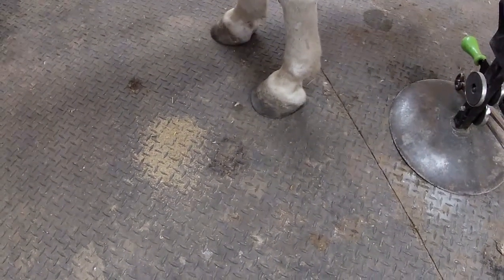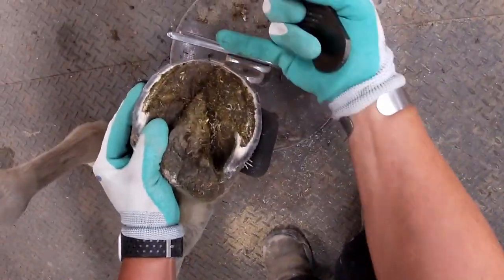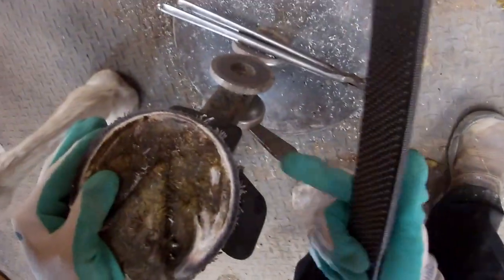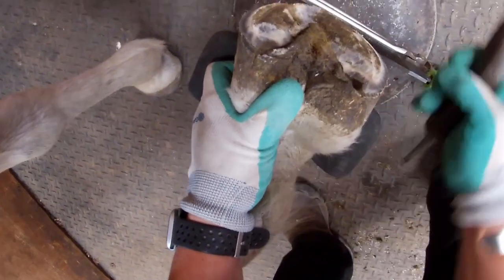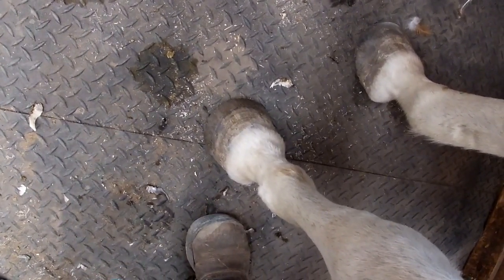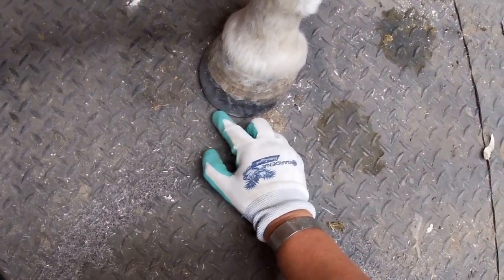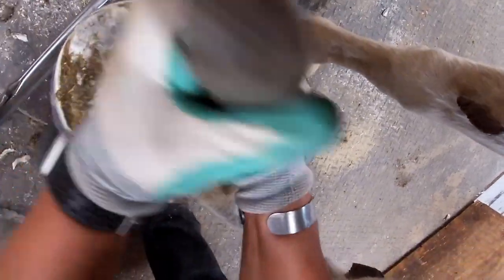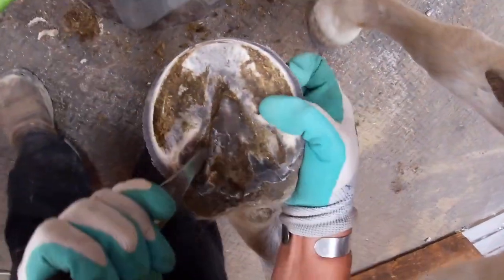Barefoot Trim (Maintenance Trim Jack the Pony)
This video is a full length barefoot trim on this IR pony. He is trimmed every 4-6 weeks, so this is what I would call a maintenance trim, ie there is little distortion and we are just taking off the excess length. This pony has never foundered, but does suffer from IR and is therefore metabolically prone to suffering from laminitis. We regulate his weight diligently and restrict access to grazing.